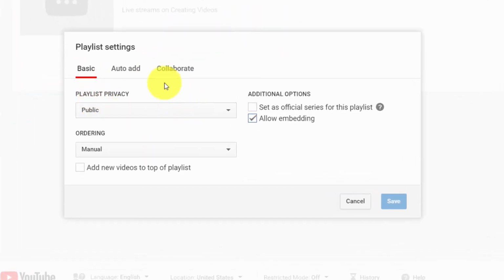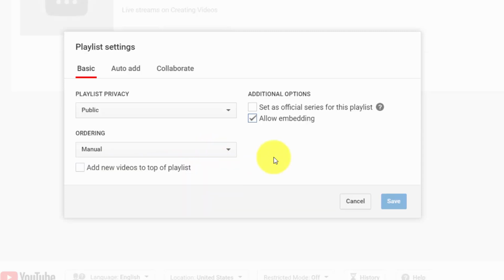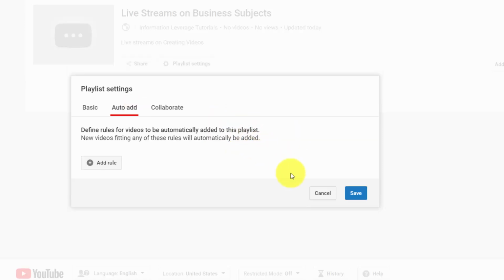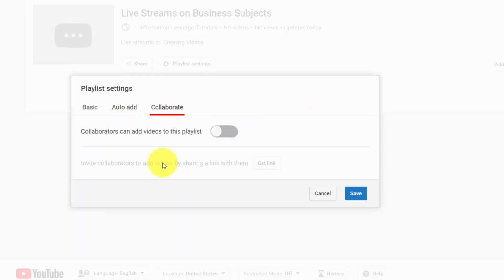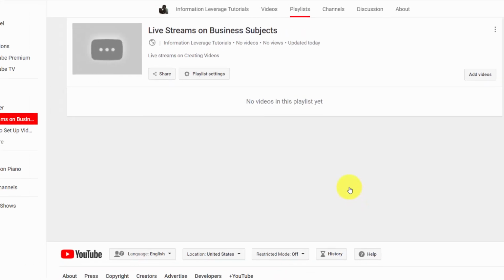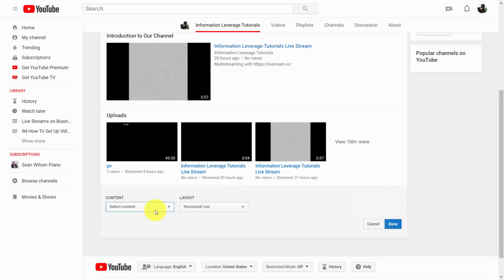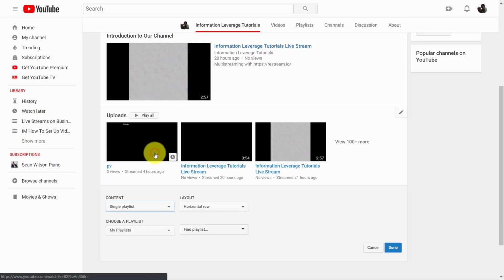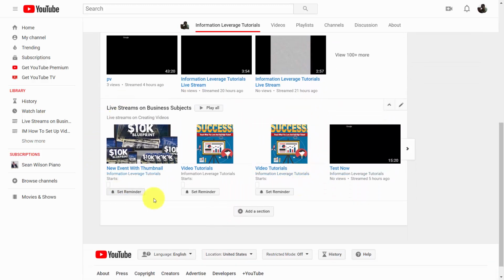15 - Setting Up Playlists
Learn how to earn money from YouTube Live in this step-by-step guide! Discover key strategies, from setting up monetization to engaging your audience and maximizing revenue through Super Chats, memberships, and more.